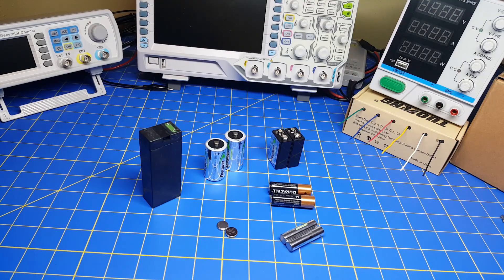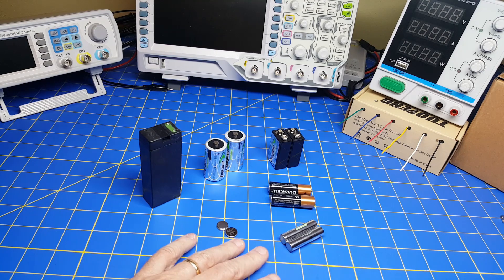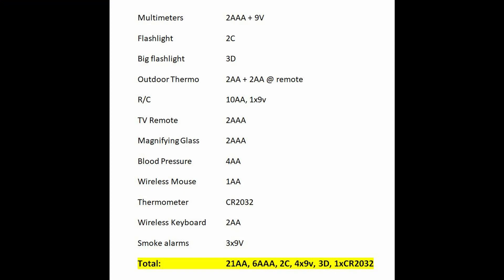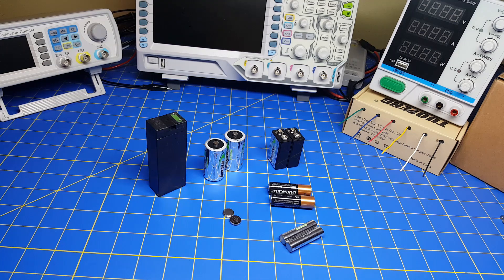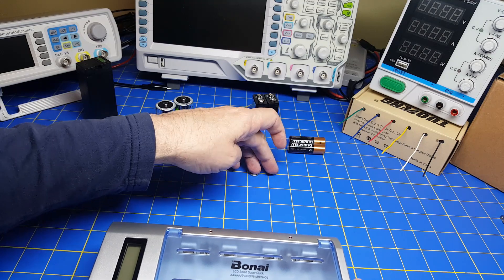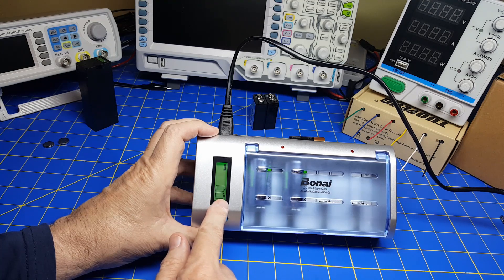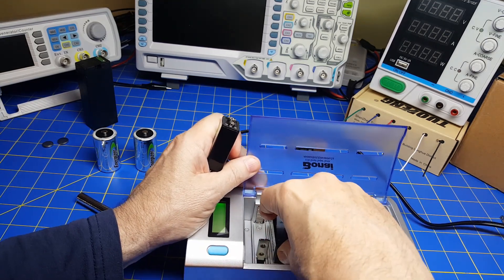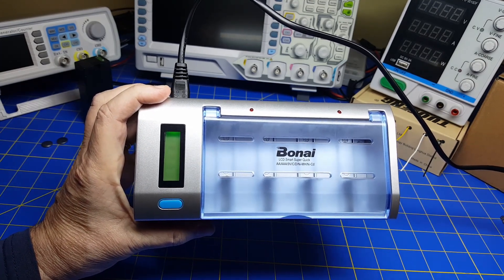Inexpensive Universal Battery Charger Review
If you find managing batteries to be annoying, here's a solution for charging almost all types of batteries in one device